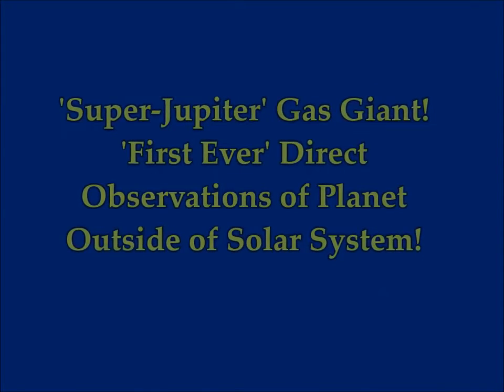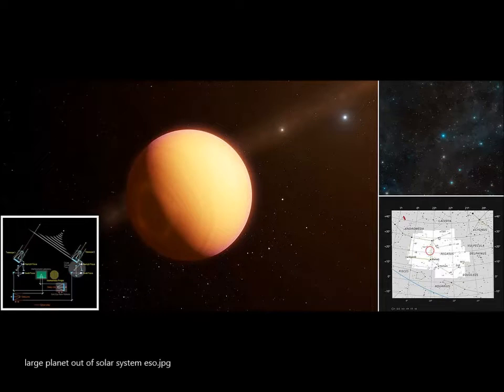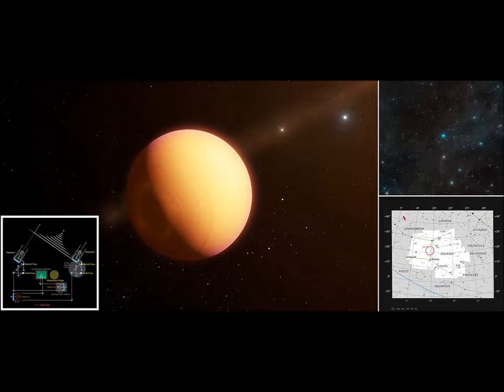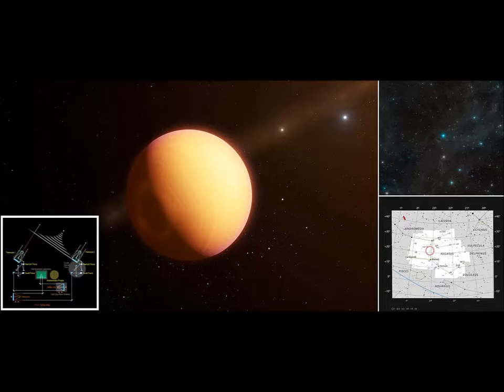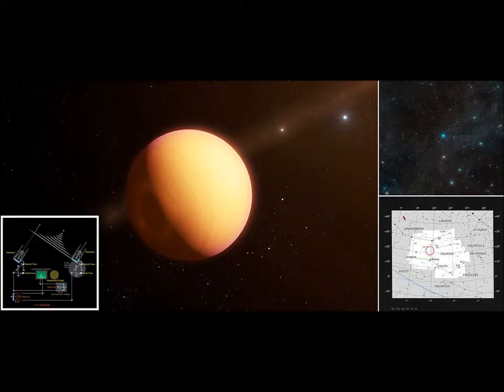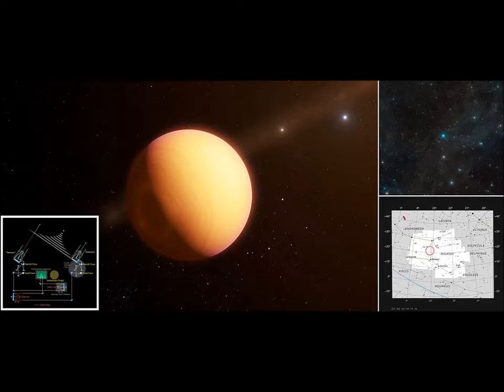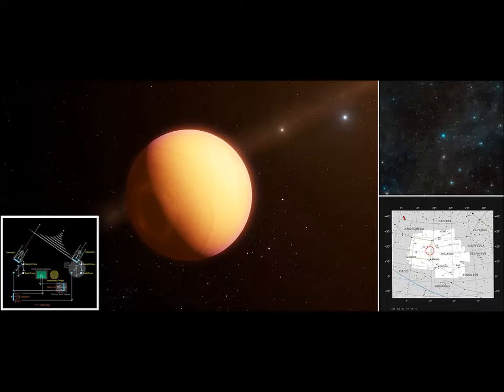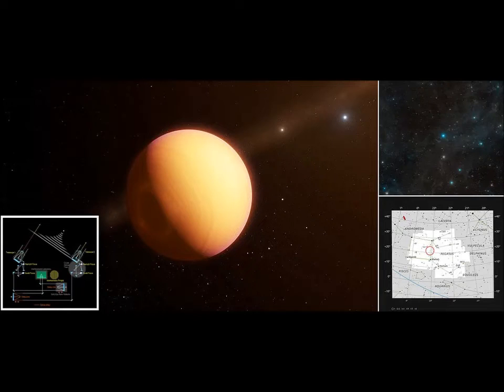'Super-Jupiter' Gas Giant Found Outside of our SOLAR SYSTEM! 1st Ever Observations Of Exoplanet!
- 'First ever' look at a planet outside our solar system: 'Super-Jupiter' gas giant 129 light years from Earth coated in a thick orange atmosphere is revealed after a new technique provides the world's first direct observations of an exoplanet
2) Thumbnail image - ESO image cc